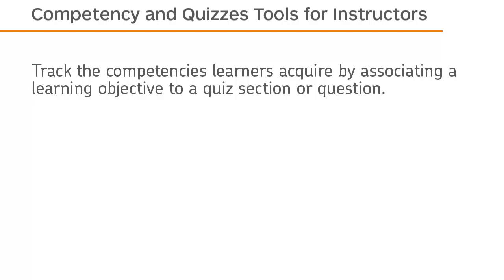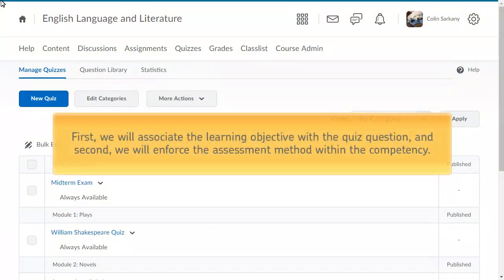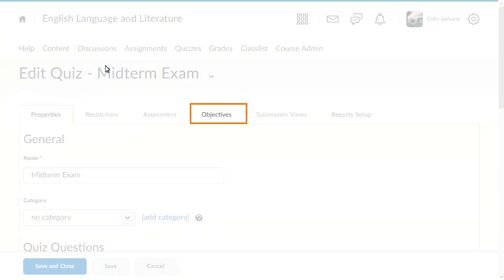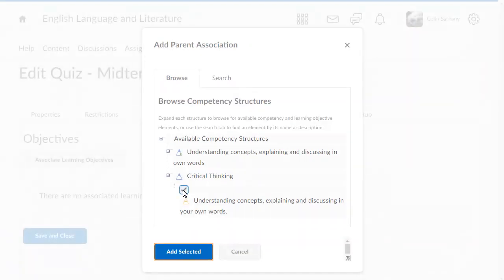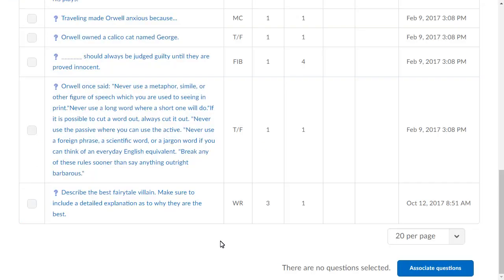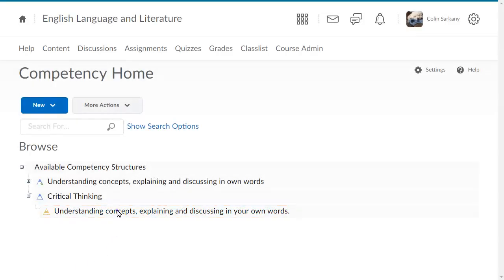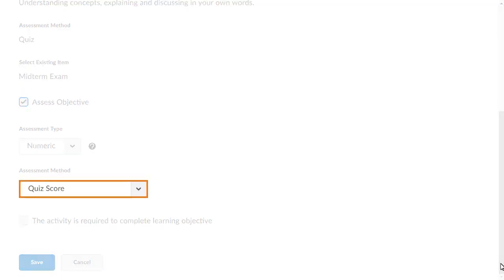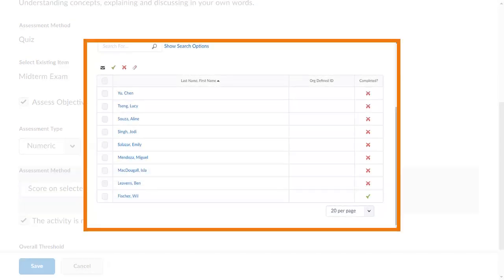Competency and Quizzes - Associate Competencies with Quiz Questions - Instructor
Track the competencies learners acquire by associating a learning objective to a quiz section or question.

This video shows how to tie competencies to quiz questions in Brightspace Learning Environment.